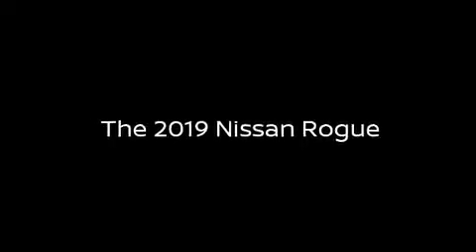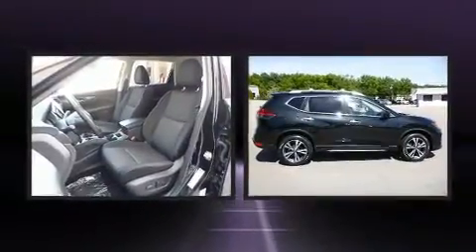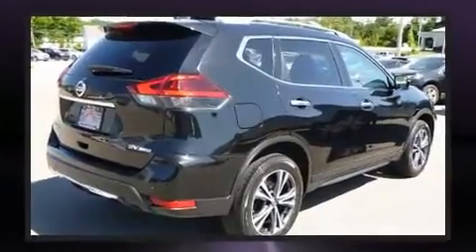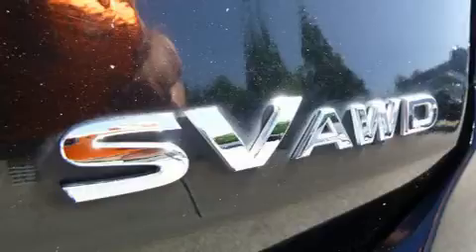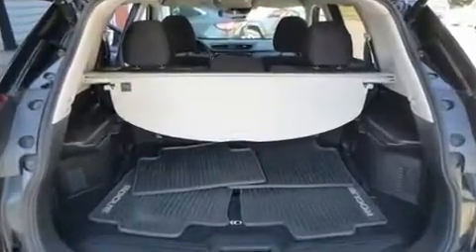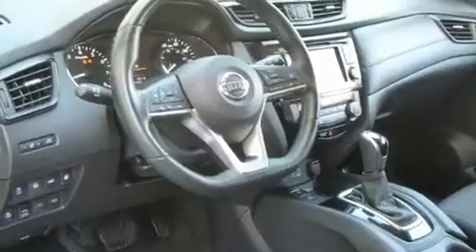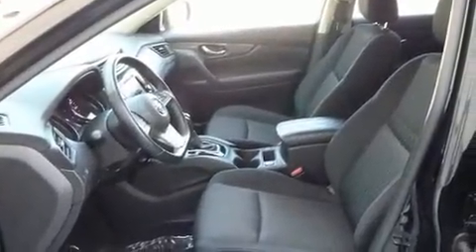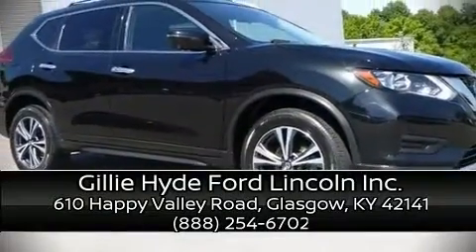2019 Nissan Rogue SV AWD in Glasgow, KY 42141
Sensibility and practicality define the 2019 Nissan Rogue. Smooth gearshifts are achieved thanks to the efficient 4 cylinder engine, and for added security, dynamic Stability Control supplements the drivetrain. Nissan infused the interior with top shelf amenities, such as: 1-touch window functionality, a trip computer, front bucket seats, air conditioning, power windows, an overhead console, and cruise control. Nissan also prioritized safety and security by including: head curtain airbags, front side impact airbags, traction control, brake assist, anti-whiplash front head restraints, ignition disabling, and 4 wheel disc brakes with ABS. A Carfax history report provides you peace of mind by detailing information related to past owners and service records. Our sales reps are knowledgeable and professional. They'll work with you to find the right vehicle at a price you can afford. Stop by our dealership or give us a call for more information.